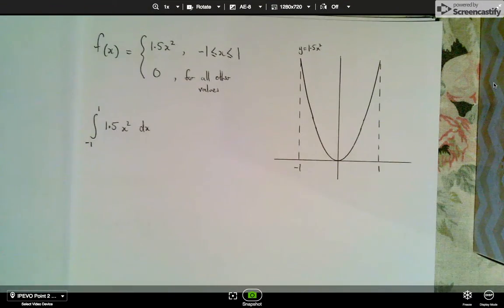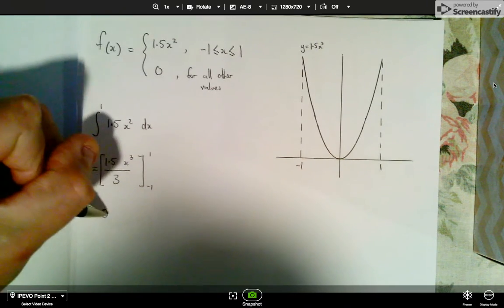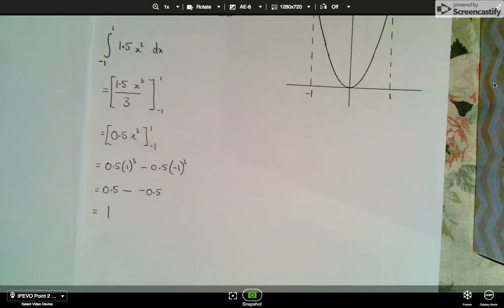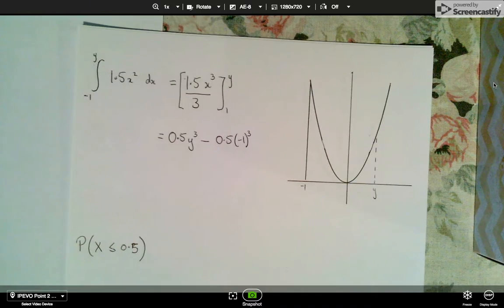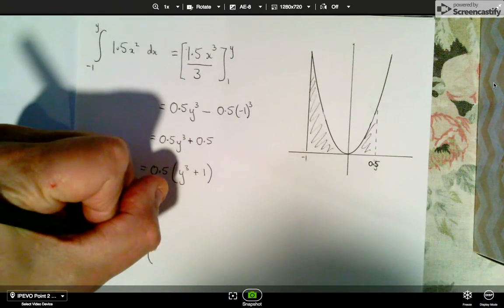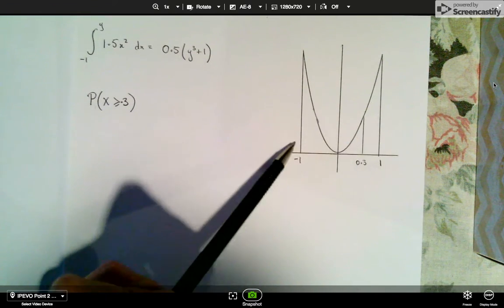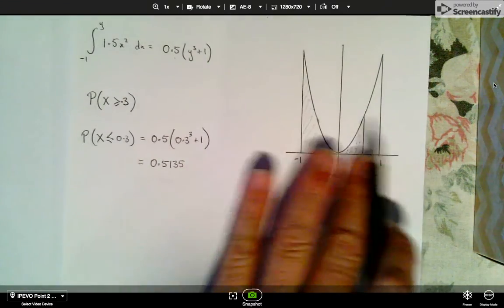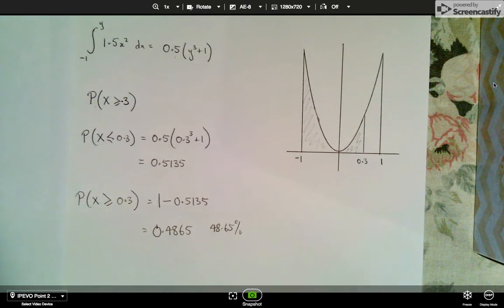Integration and Probability